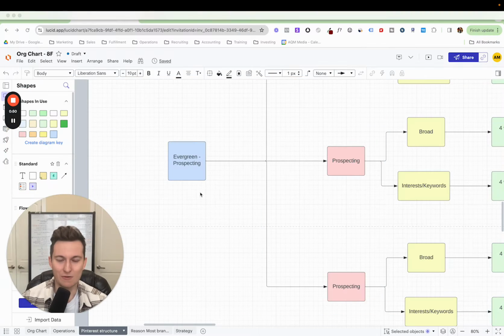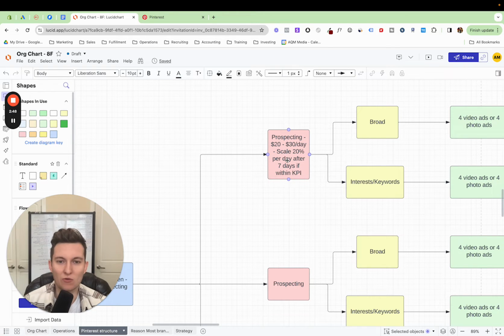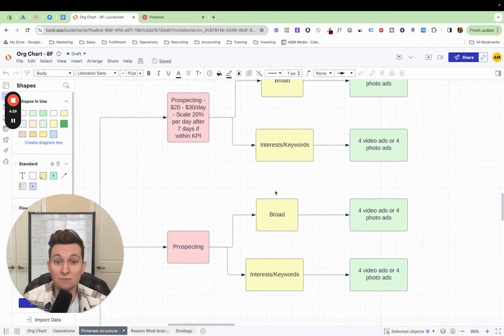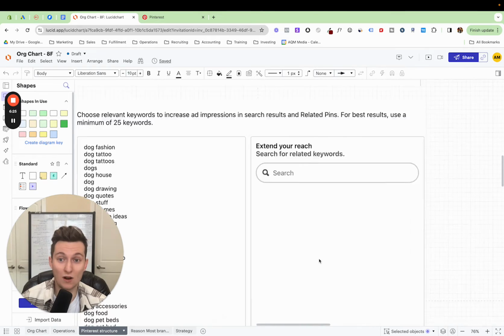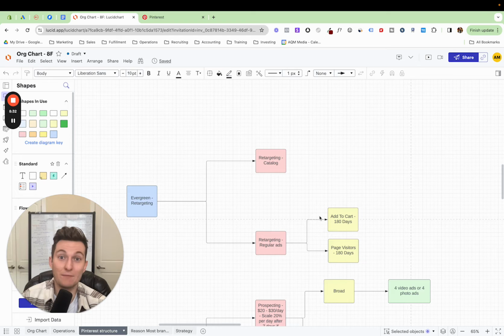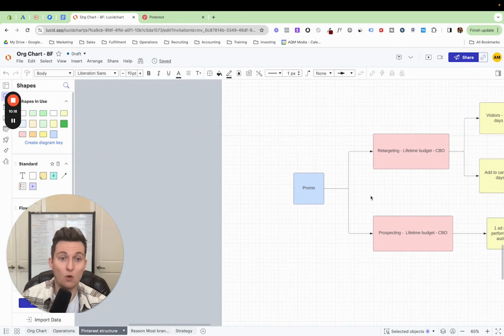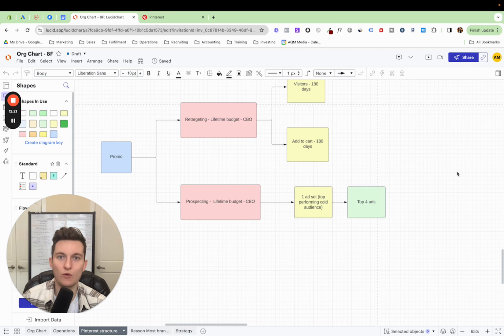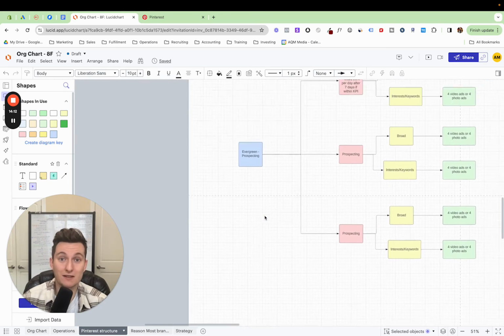How To Structure Pinterest Ad Campaigns In 2024 For Shopify Ecommerce Brands